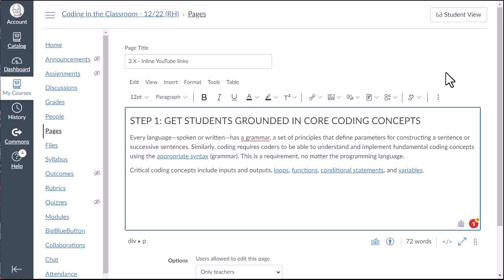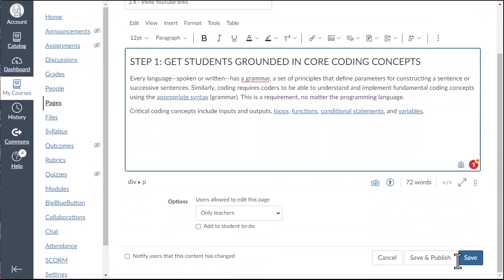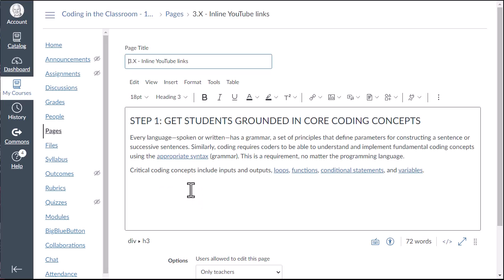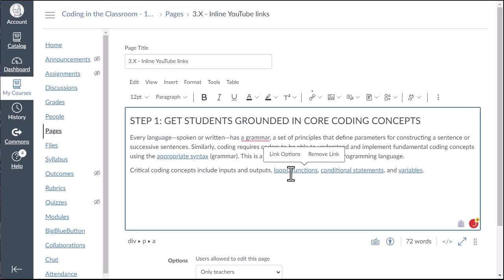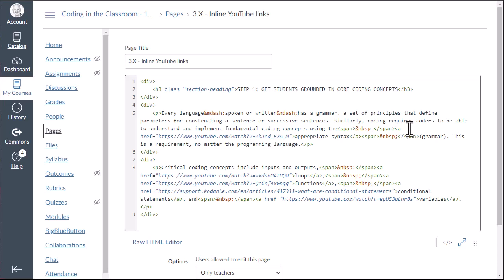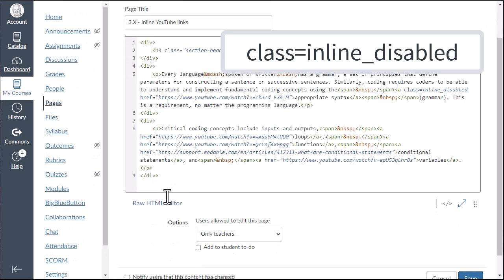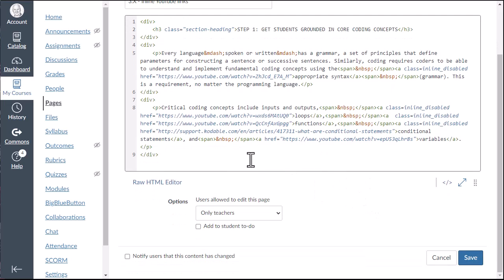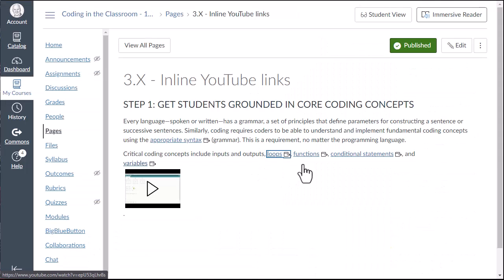Removing inline video thumbnails within Canvas LMS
I find it visually noisy to have YouTube thumbnails embedded within my Canvas course pages.  Here's a short bit of HTML code you can insert to remove those inline thumbnails.

class="inline_disabled"